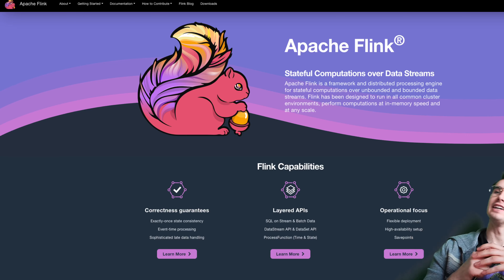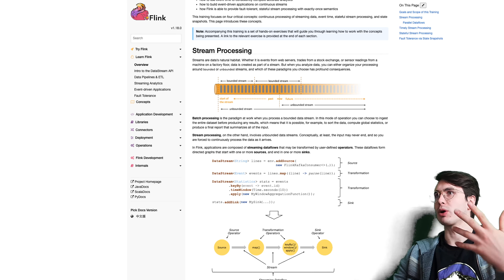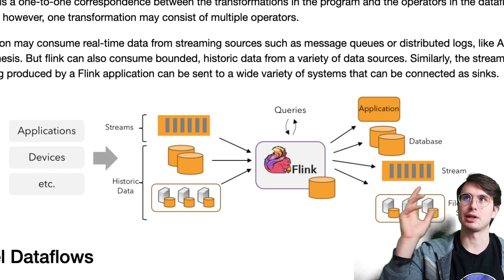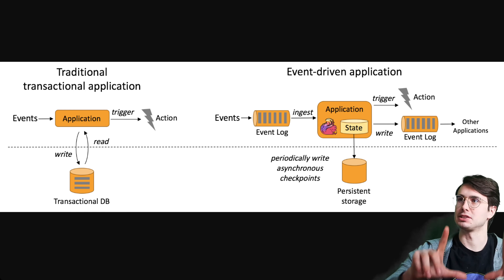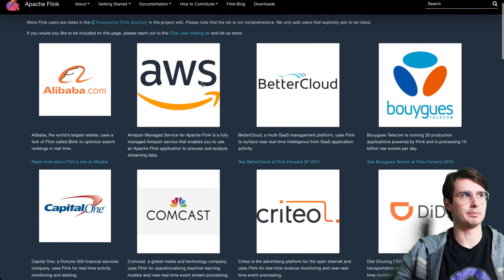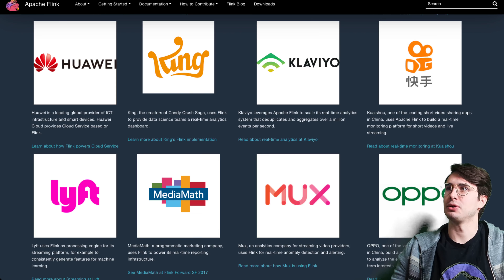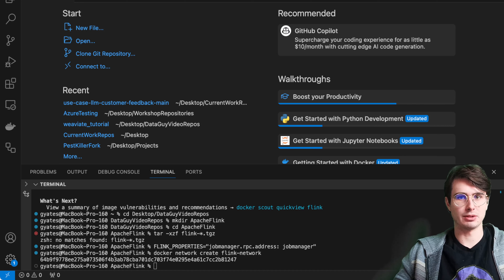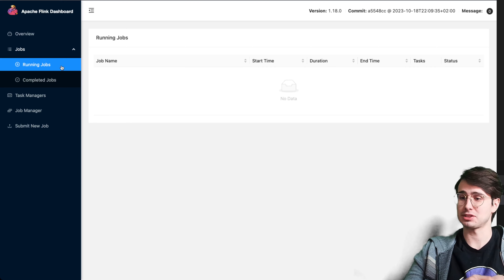What is Apache Flink? Apache Flink Explained!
In this video, I'll be breaking down all the basics of Apache Flink, a true real time data streaming tool! This video should give you everything you need to know to tell if Apache Flink is the right tool for you!